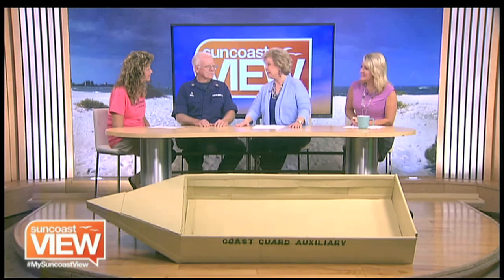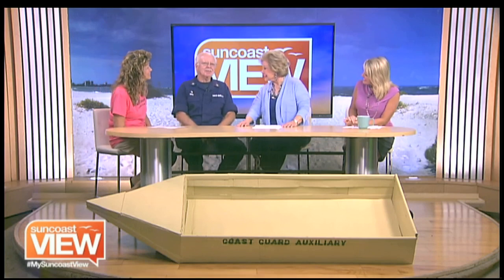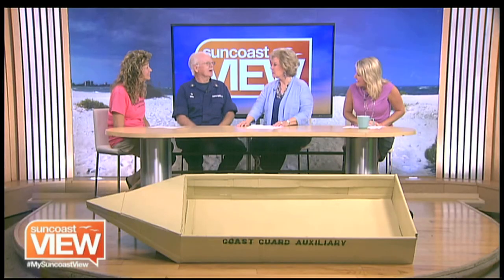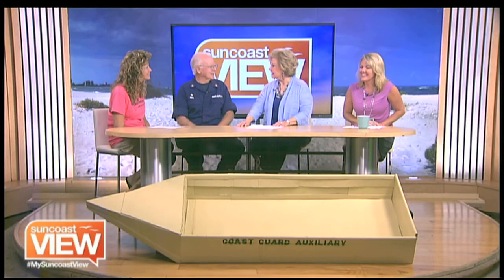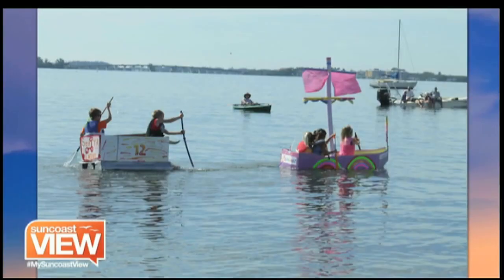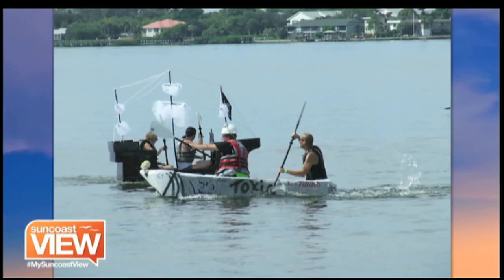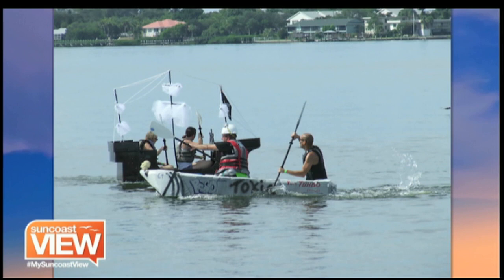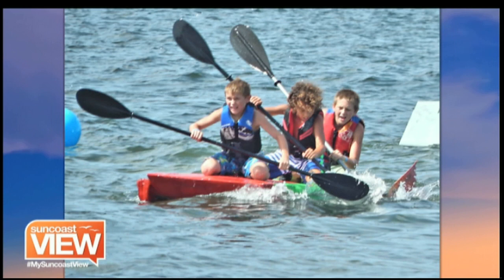Video: Building a Cardboard Boat August 29, 2018